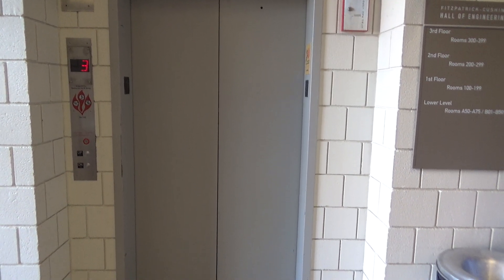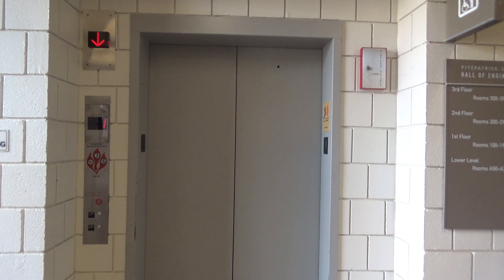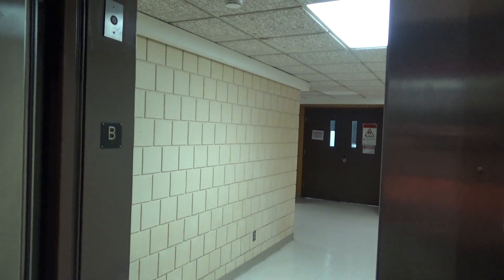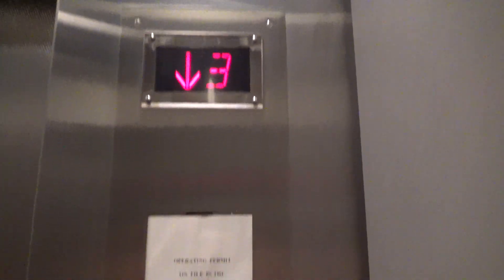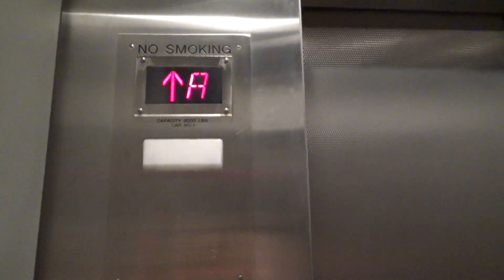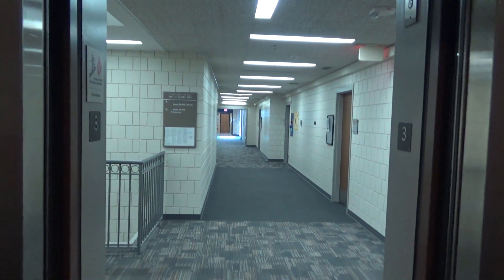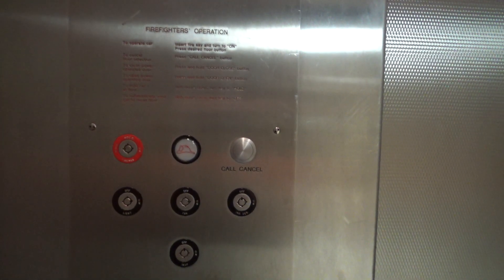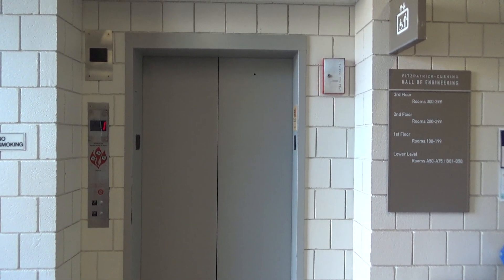Modernized Montgomery Traction Elevator at Fitzpatrick Hall of Engineering in Notre Dame, IN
This is without a doubt, the fastest elevator in a three story building, that I've ever seen. This elevator is like a rocket, I was very surprised when I found out that this elevator is traction. This elevator was originally a Montgomery G&P before it got modernized. The most unusual thing about this elevator besides the fact that it's traction, is that there are panels on each side. There's also a freight elevator which has the original G&P fixtures, but I couldn't get access to it this time.